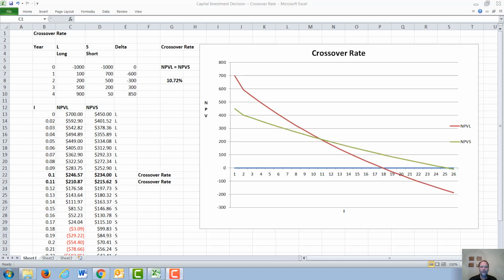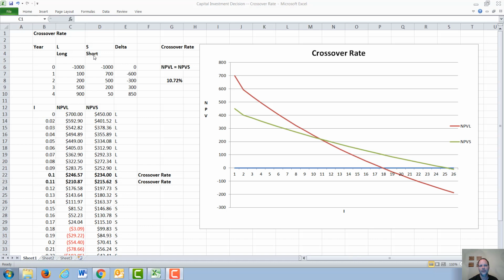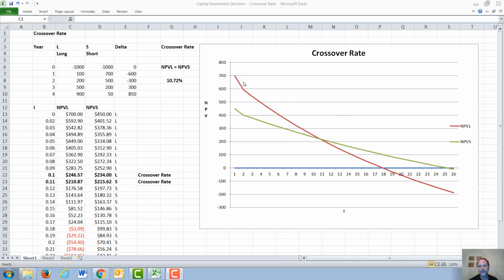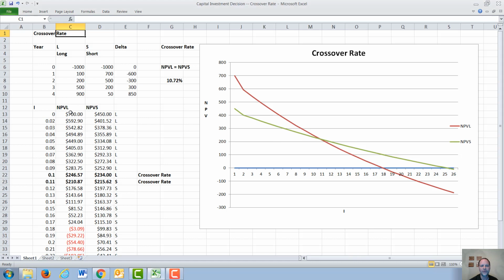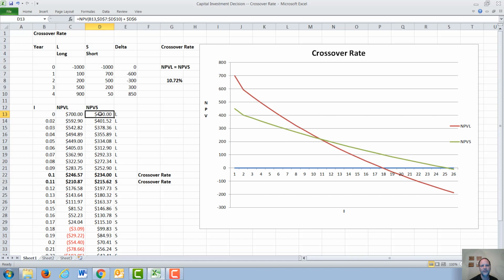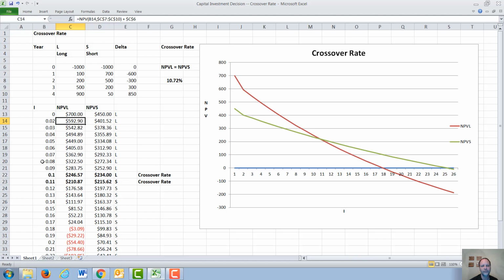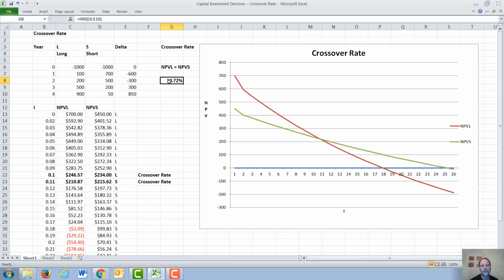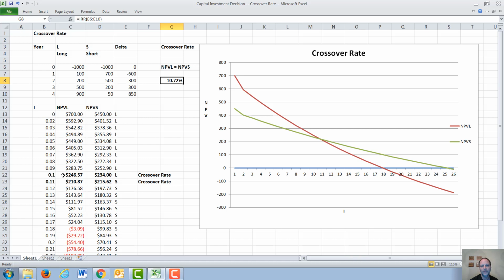Crossover Rate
In this video I calculate the crossover rate or the interest rate where the Net Present Values (NPVs) of two different projects become equal. The project with the longer term cash flows will be more sensitive to interest rate changes than the project with the shorter term cash flows.